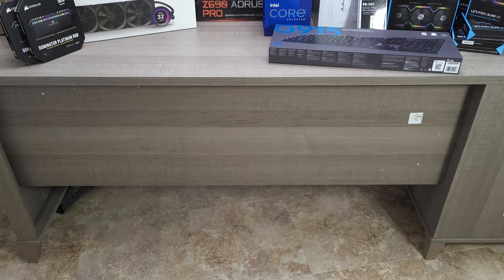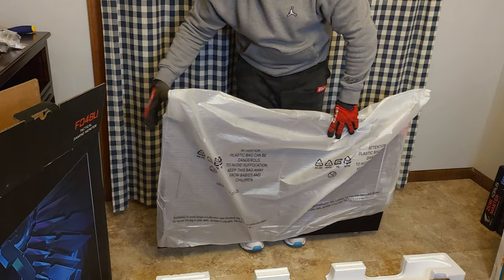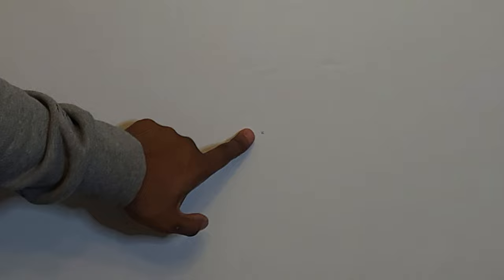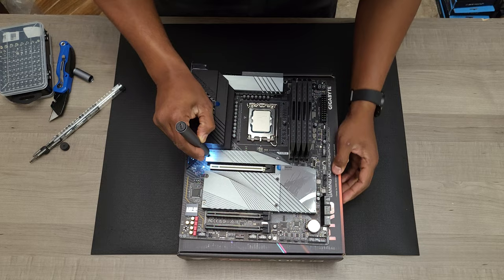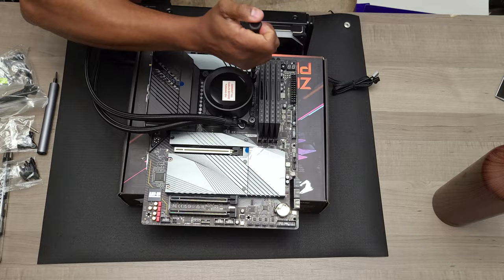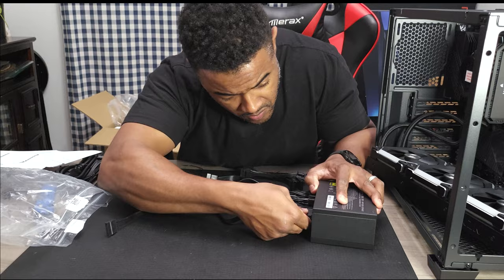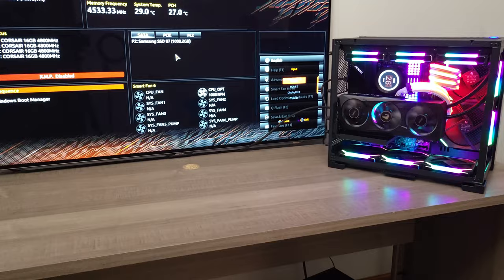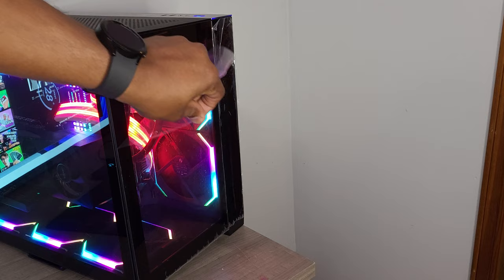Building My First PC with the i9-12900k inside the Lian Li 011 D Mini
My new PC build with the intel i9-12900k inside of the beautiful Lian Li 011 D Mini. This was my first time building a computer, I have always wanted to but always hesitated. The parts used for this build and links to where you can find them are below.

Intel i9-12900k

Gigabyte Z690 AORUS Pro DDR5 Intel LGA 1700 ATX Motherboard

Corsair DOMINATOR PLATINUM RGB 32GB x2

Gigabyte Aorus 3060 Ti Elite v.2

Gigabyte Aorus Gen4 7000s SSD 1TB PCIe 4.0 NVMe M.2

Gigabyte Aorus FO48U 48" Oled monitor

Samsung 870 QVO SATA III 2.5"

NZXT Kraken Z73 watercooler

Cooler Master V850 SFX Gold Full Modular

Lian Li Pcie 4 vertical GPU Bracket

Lian Li 011 Dynamic mini Case

Lian Li 120 SL Uni Fans

Lian Li 140 SL Uni Fans

Lian Li Strimer Plus 24 Pin

Lian Li Strimer Plus 8 Pin

Artist: Ronin EartClan
Song: Chakra Boxing